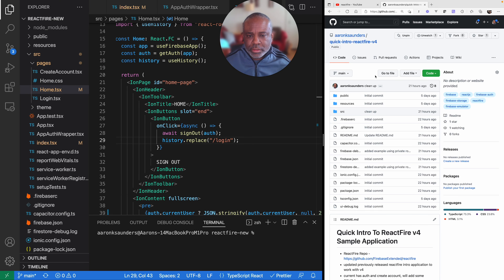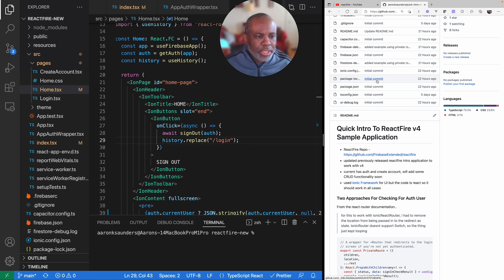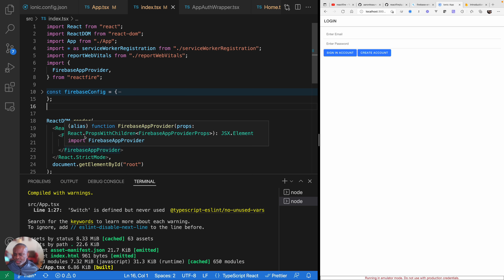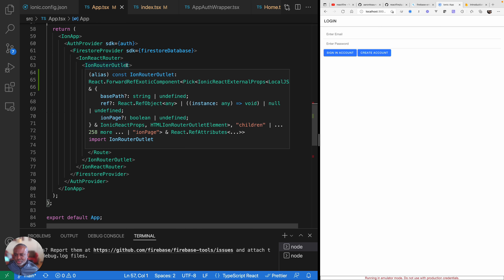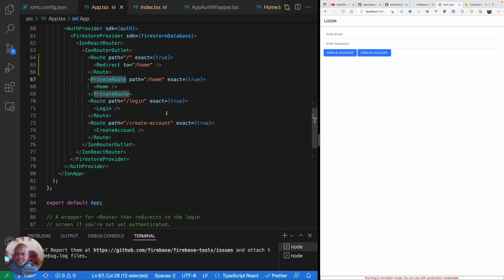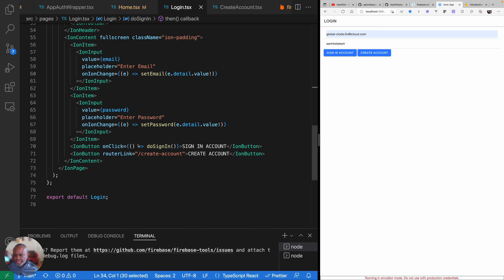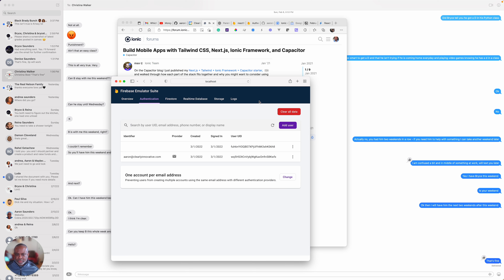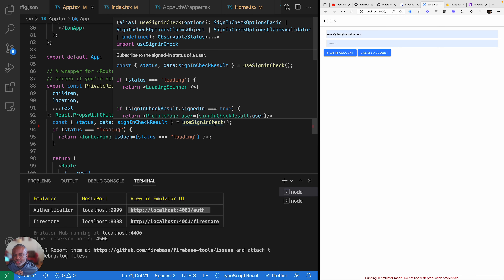Intro To ReactFire v4 - Login, Logout Create Account And Protected Routes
This is a quick walkthrough of a code example using ReactFire v4 in an application. The application supports login, logout, create an account, and protected routes. We also walk through two approaches for protecting routes since the AuthCheck component that existed in v3 no longer exists in v4 or ReactFire.

This is an updated version of a video I did over a year ago that covered v3 of ReactFire. The source code for this video and the two approaches for protecting routes is available in my git hub repo, links are included below

For the UI of the application, I am using Ionic Framework, but the react code should work in any reactjs application

Chapters
00:00 - Intro
02:18 - Discuss Issue with Firebase Emulator and setting it up in code
04:00 - Setting Up ReactFire with Appropriate Providers
06:32 - Authentication, PrivateRoute vs AuthWrapper using signInCheck
09:05 - Login
10:39 - Create Account
13:22 - Display Current User & SignOut
14:40 - Wrap Up